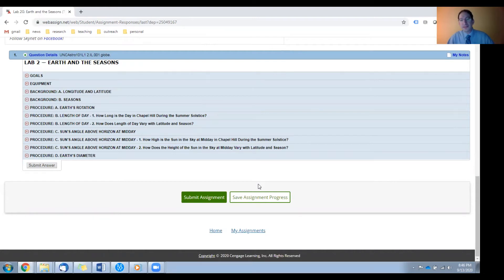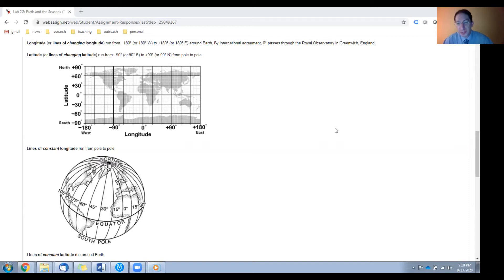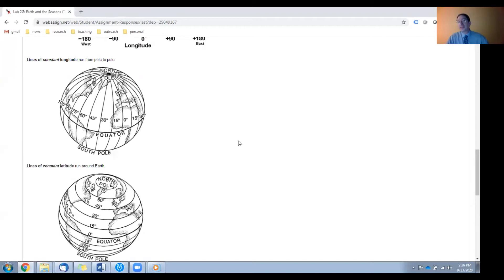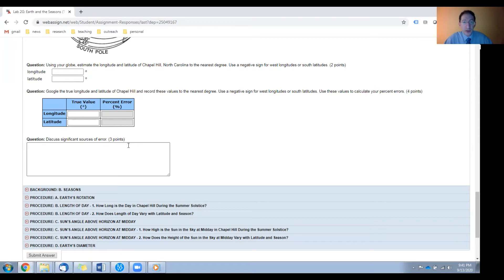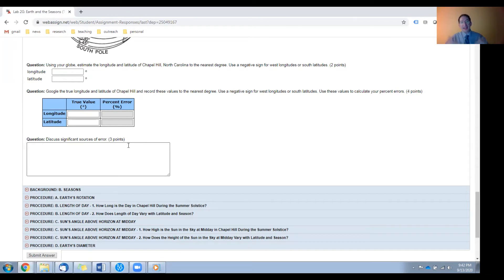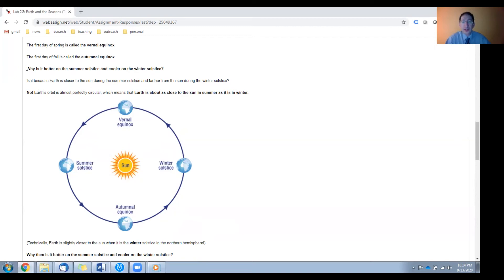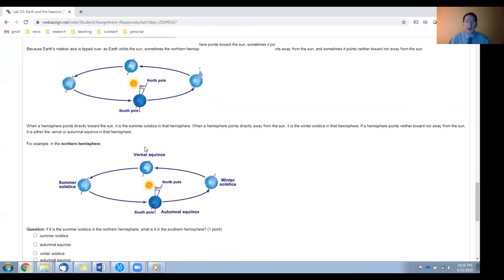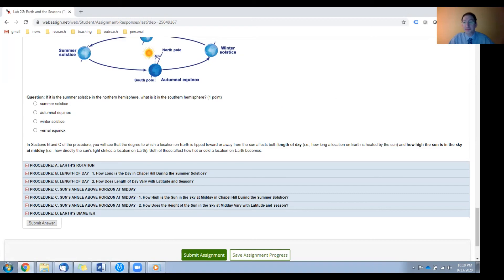Overview: Lab 2 Background